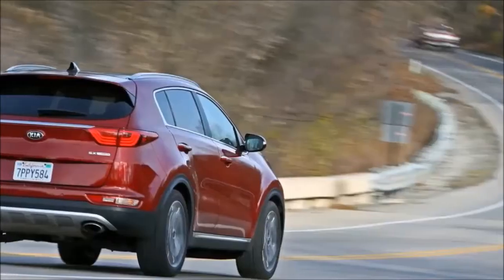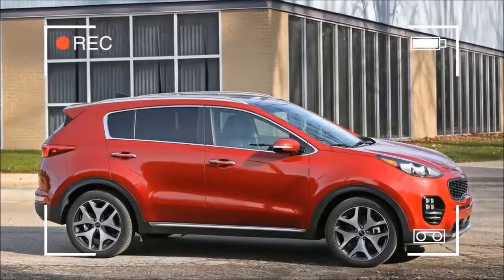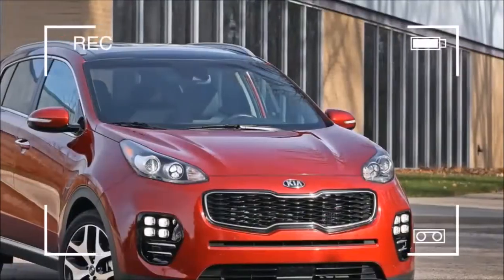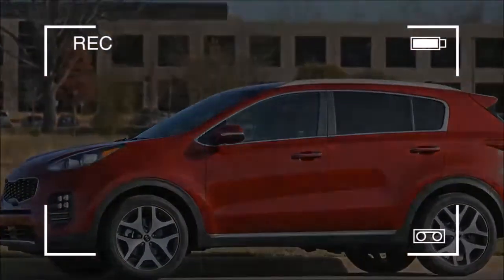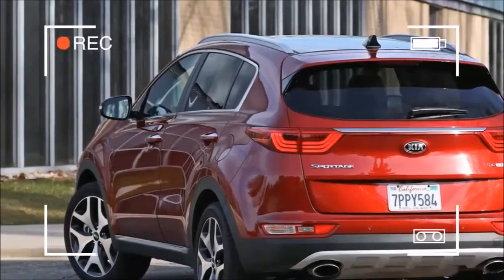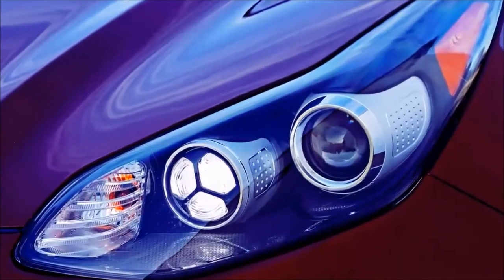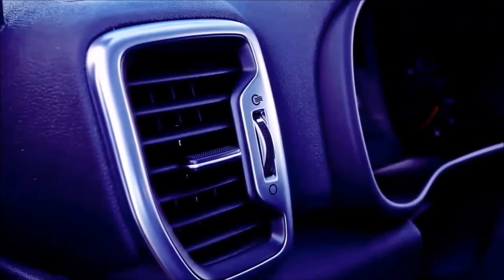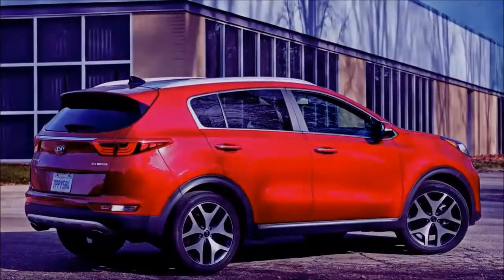WOW AMAZING!! 2018 KIA Sportage SX Turbo AWD Review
2018 KIA Sportage SX Turbo AWD Review - The Kia Sportage, however, has never managed to make much of an impact. The Sportage’s nearly 54,000 sales last year paled in comparison to the volume-leading Ford Escape, Toyota RAV4, and Honda CR-V, all of which easily cracked the 300,000 mark.

The all-new 2017 Kia Sportage could be the vehicle to draw in more customers than ever before. Based on essentially the same platform as the new Hyundai Tucson, the Sportage attempts to bring a mix of style, fun, and practicality to the often-staid crossover segment.

Unfortunately, the extra size (and the increased level of equipment on board) has pushed weight up considerably on all trim levels, with curb weights now ranging from 3,305 pounds to a beefy 3,996 pounds depending on options. This weight gain comes even though Kia has dramatically increased the use of high-strength steels from 18 to 55 percent. It’s also disappointing when nearly every other new car, from the Chevrolet Cruze up to the Audi Q7, has lost weight when it was redesigned.

The high-strength steels do pay off in terms of safety and visibility. The Sportage’s A-pillars are an inch narrower than before and its C-pillars 2 inches narrower, reducing blindspots, yet structural rigidity is up 39 percent. Plus, Kia expects the 2017 Sportage will ace the tough Insurance Institute for Highway Safety small-overlap crash test; the current model scores a “Poor” rating in that test